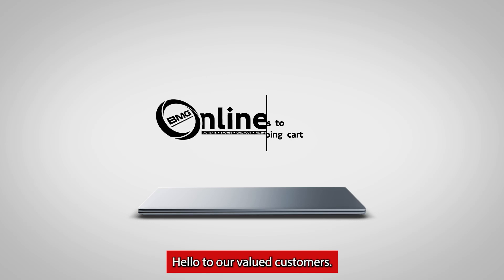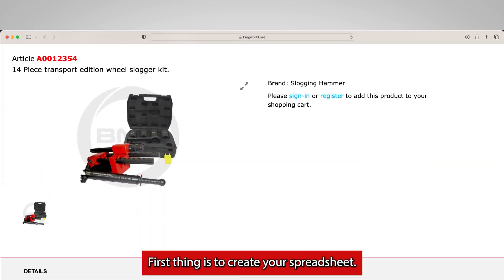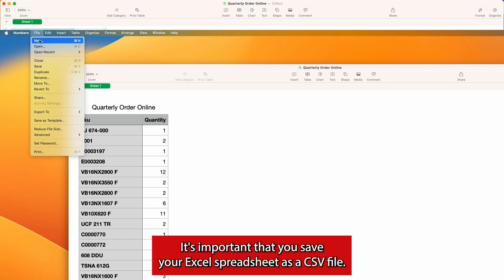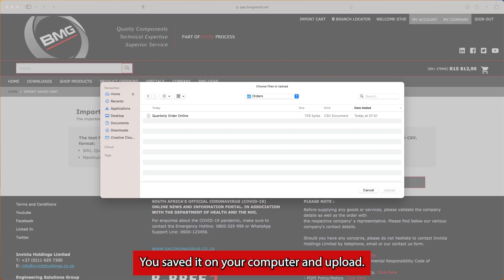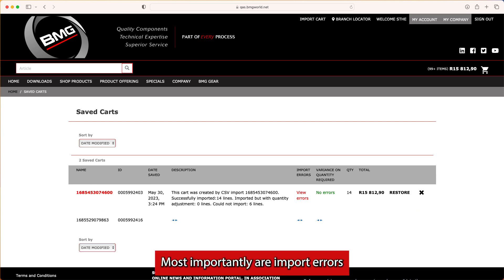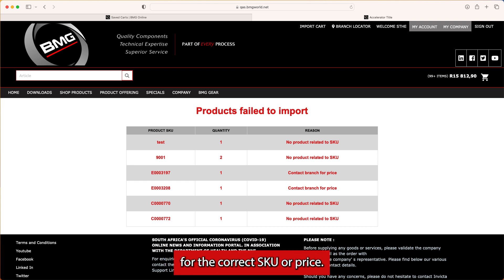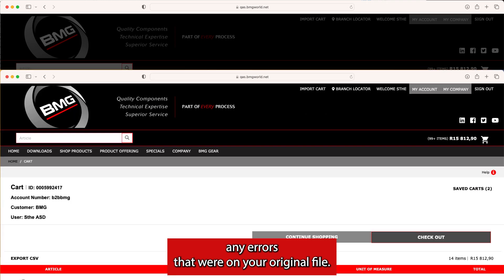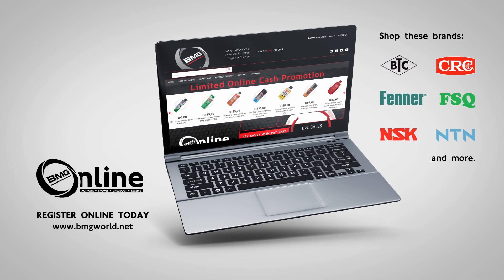How to Import a CSV to your cart on our online Platform at www,bmgworld.net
BMG online now has the capability for customers to simply import a CSV file into their cart to make the online experience so much easier !
Contact your nearest branch for more info.